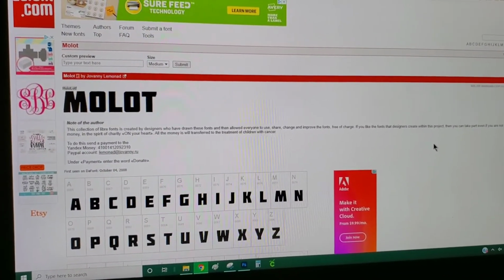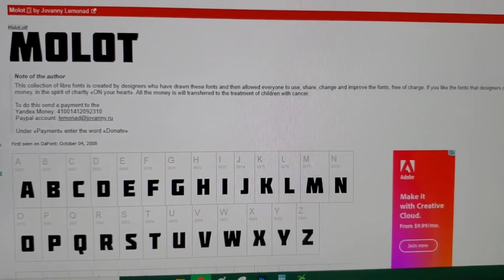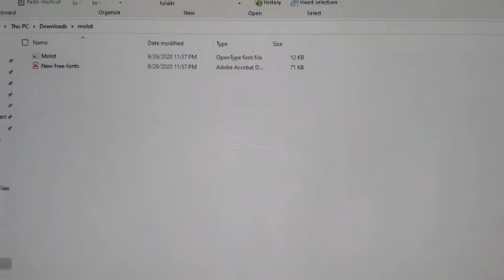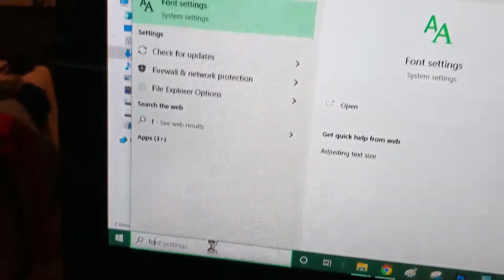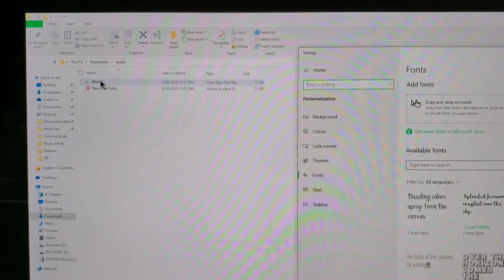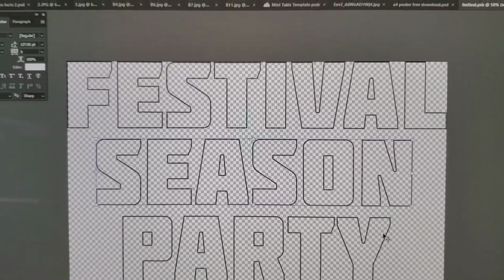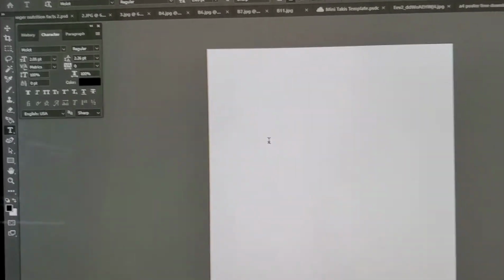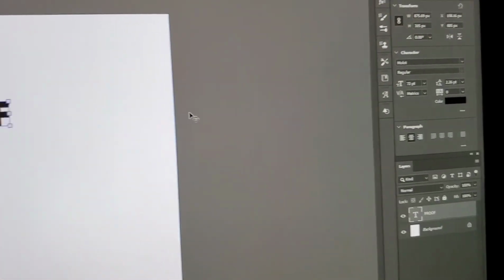Install fonts in 30 seconds!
Stop wasting time restarting your computer every time you download a font!
I'll show you how to install a font and start using it right away! No shutting down your computer and losing precious design time.